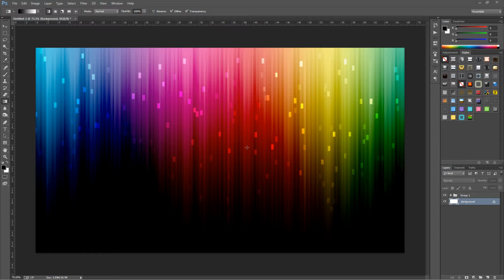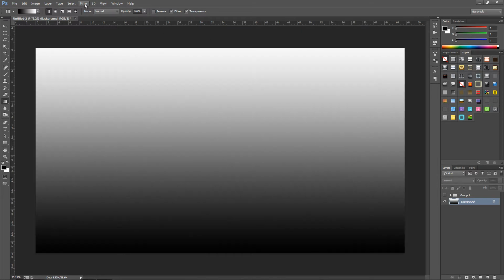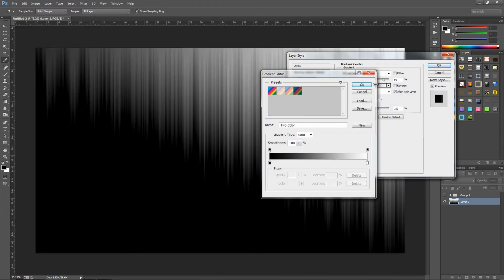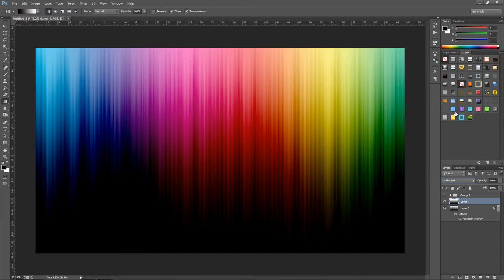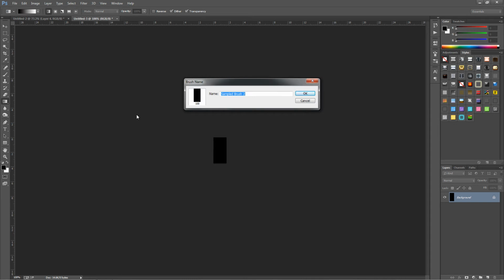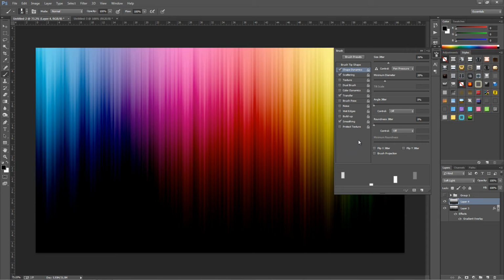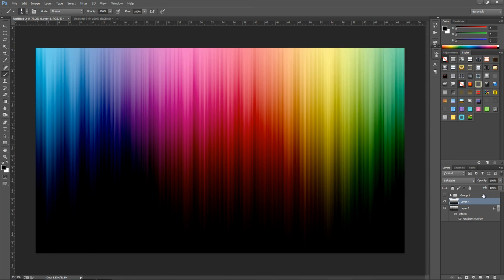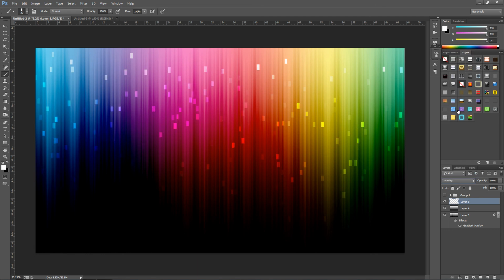Photoshop CS6 Colourful wallpaper background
Learn how to create a unique colourful wallpaper that you can use for any picture, with this wallpaper you can have any colour you want and you can even make it suit your design with custom brushes, you can create this stunning wallpaper under 10 minutes so why not have a go and see what colourful designs you can come up with.